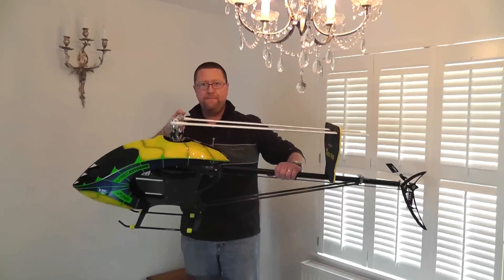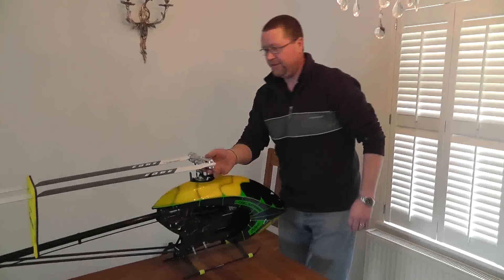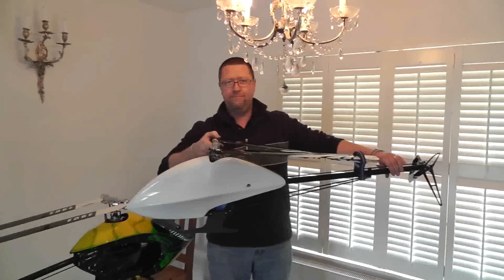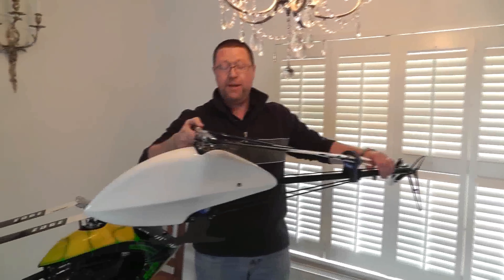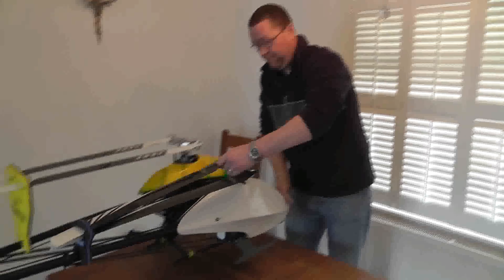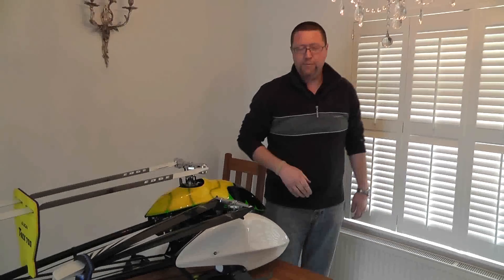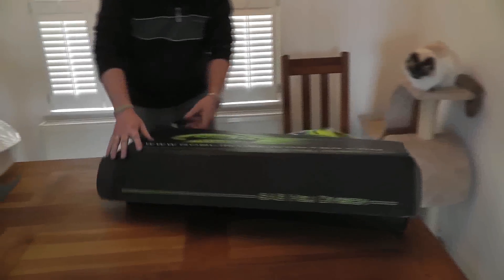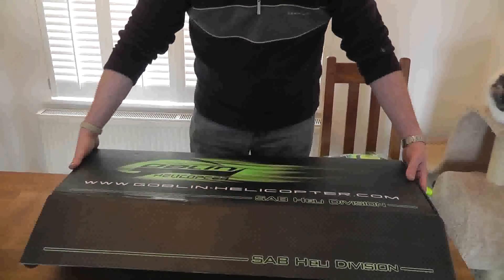Xxtreme, TDR, Goblin fun! Part 1